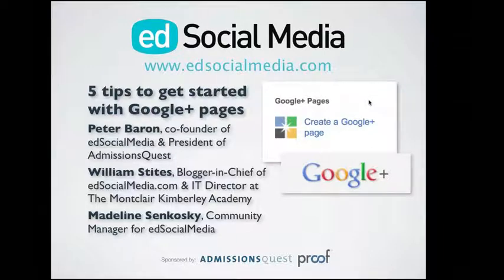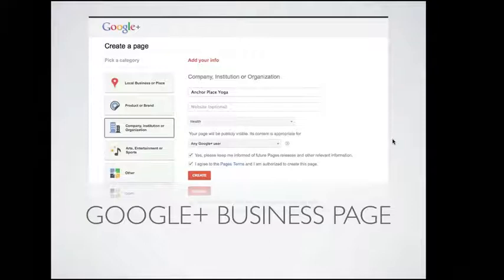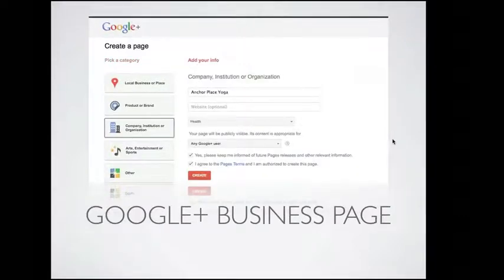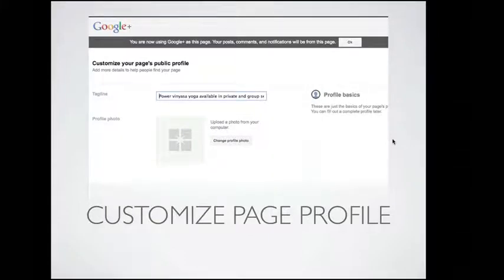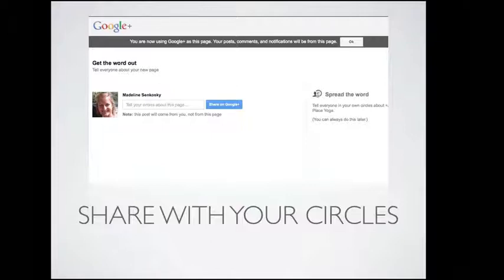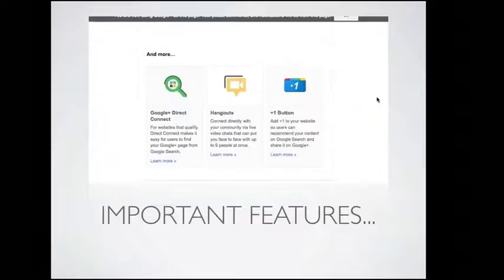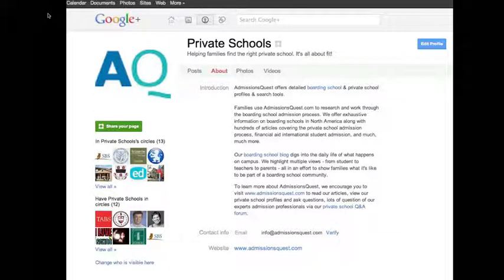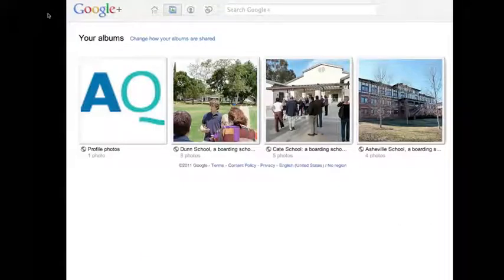Getting started with Google+ pages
Peter Baron, a co-founder of edSocialMedia and president of AdmissionsQuest; William Stites, Blogger-in-Chief of edSocialMedia.com, Director of Technology at The Montclair Kimberley Academy; & Madeline Senkosky, edSocialMedia Community Manager talk about the speculated  potential power behind your organizations' Google+ page. The video brushes on some of the current frustrations, shortcomings and benefits of the new Google+ pages.